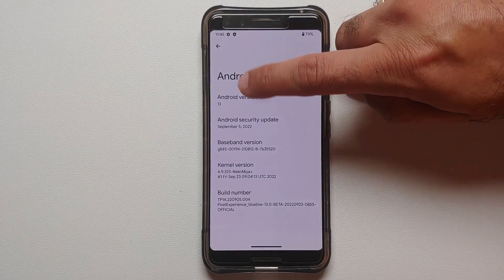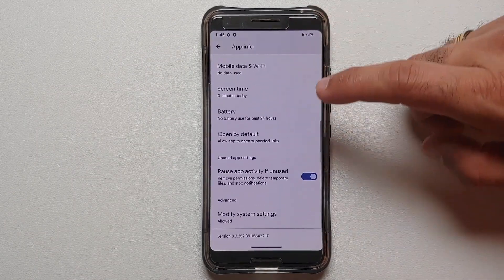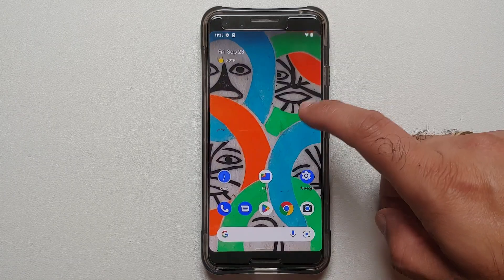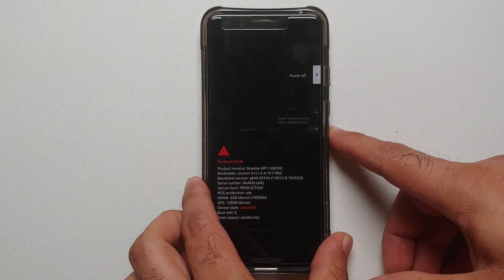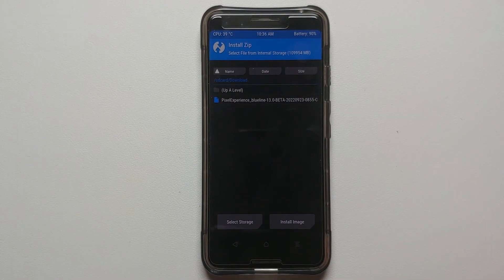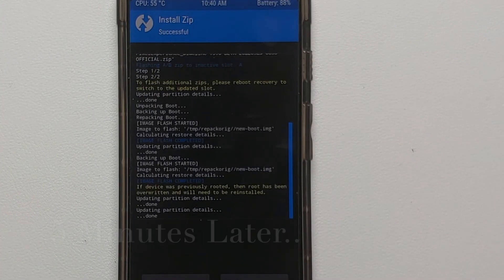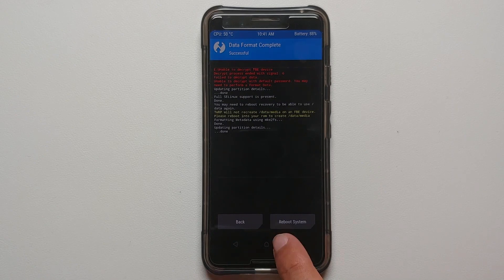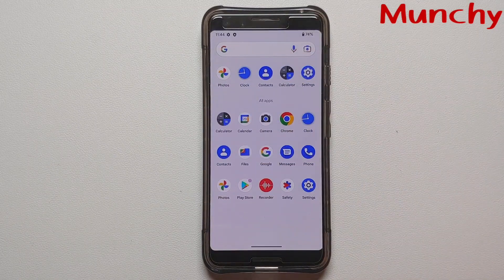Google Pixel 3 Android 13 | Install Official Pixel Experience | Detailed 2022 Tutorial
Do you want to learn how to install official Pixel Experience rom based on Android 13 on your Google Pixel 3? In this detailed video tutorial we will show you how to install official Pixel Experience rom based on Android 13 on your Google Pixel 3. The method will work on both Pixel Experience Plus and Normal Edition.

*Google Pixel 3 Android 13 Official Pixel Experience Downloads*